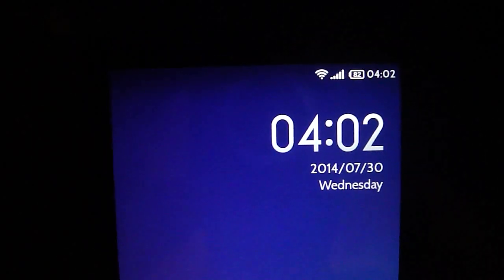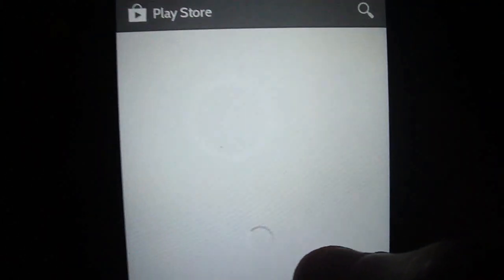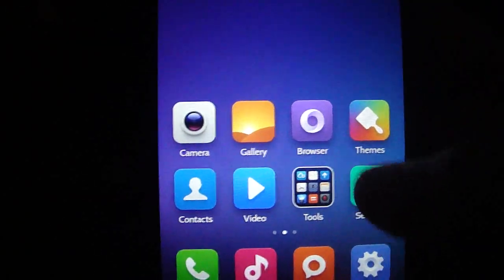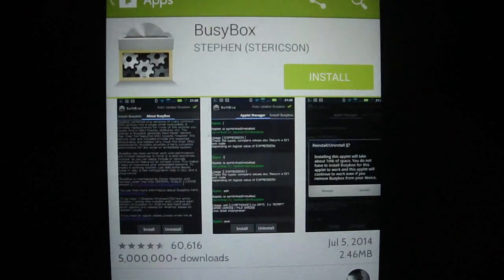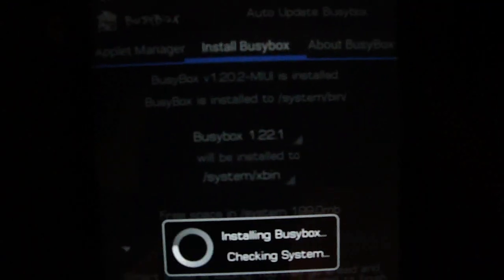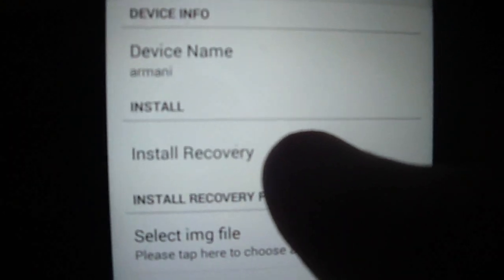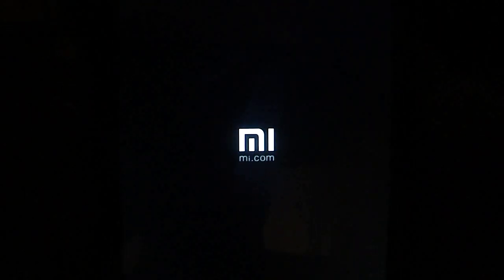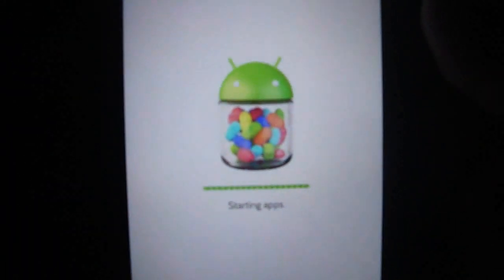Hongmi 1S TWRP recovery tutorial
xperia play
BQ 5.7
MEO A75
zte blade L2
XOLO Q3000
how to root
how to install a custom recovery
how to install a custom rom
android lollipop
backup IMEI
restore IMEI
mtk droid tools
CWM recovery
android kitkat
how to fastboot
how to flash a custom kernel